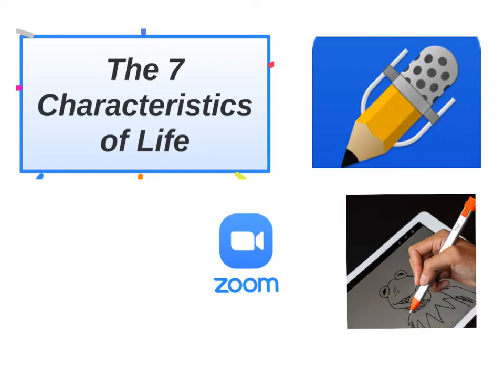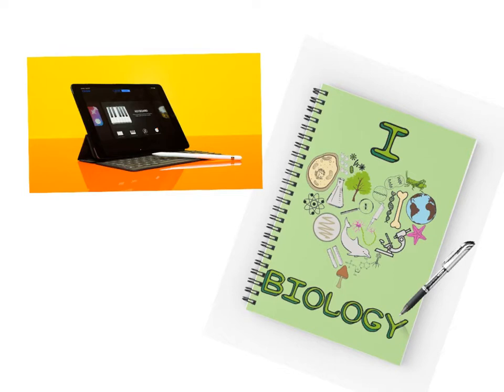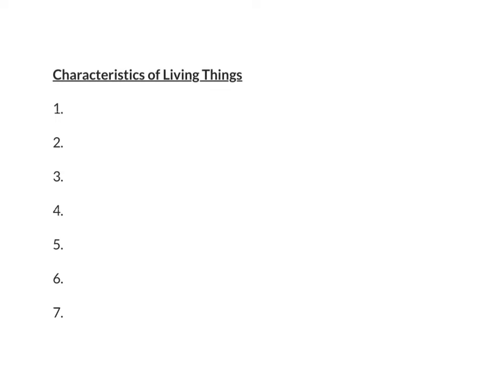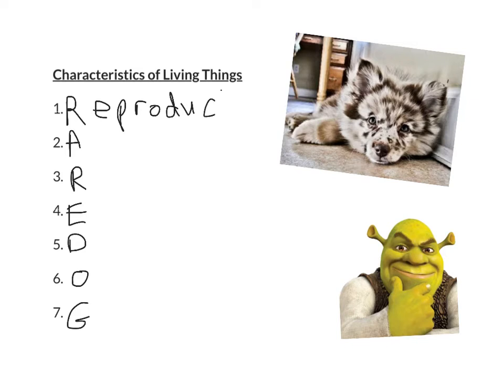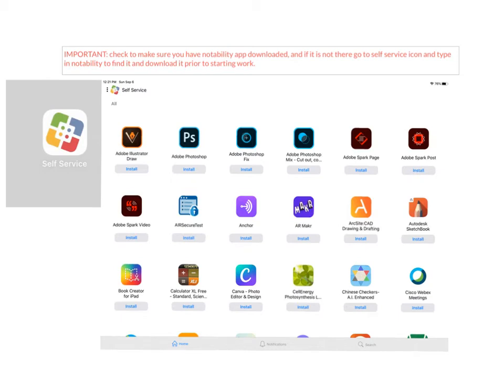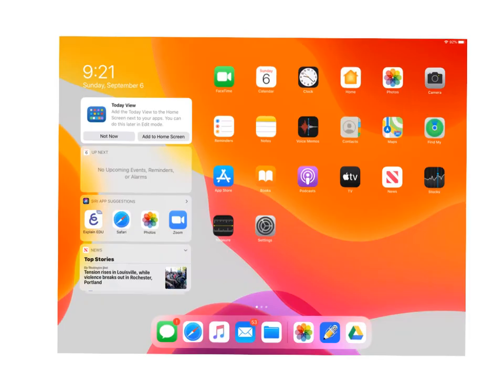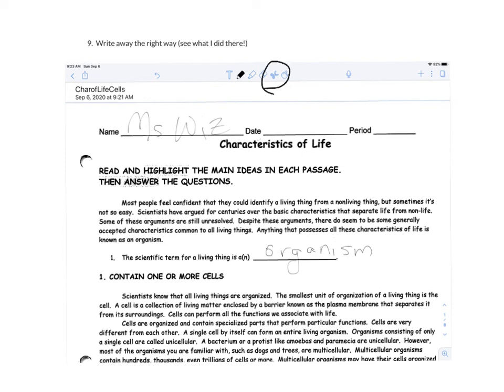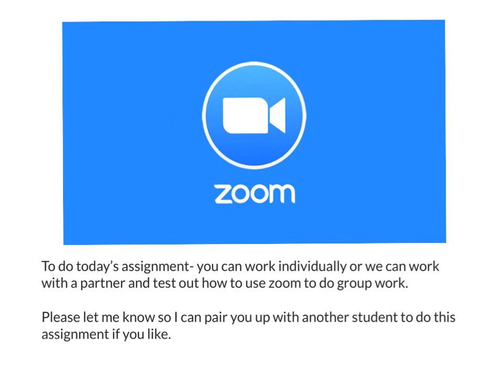Review life characteristics